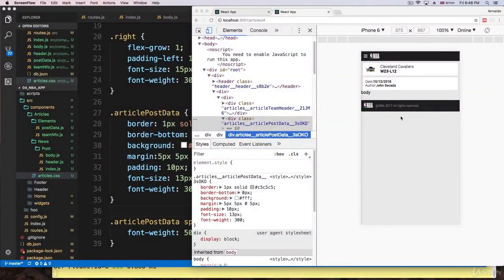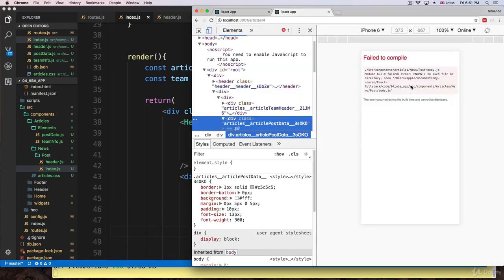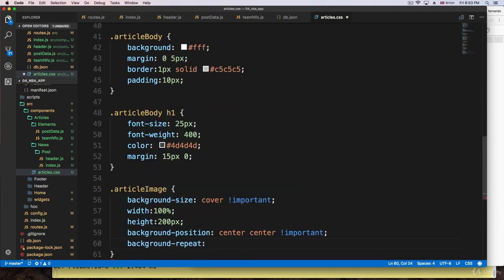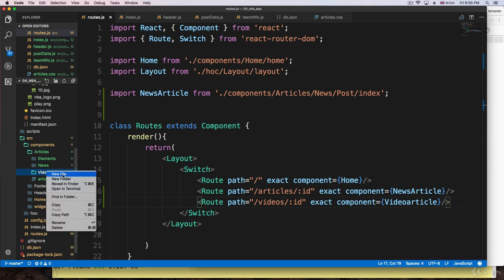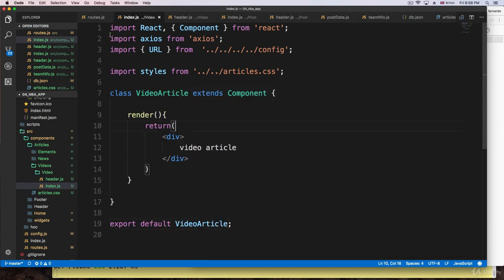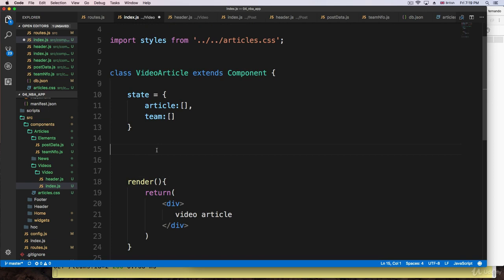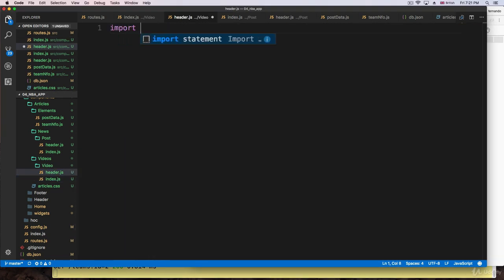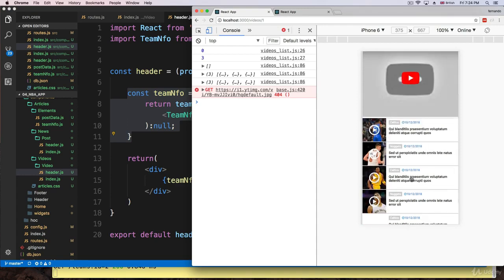5 18 Video post view